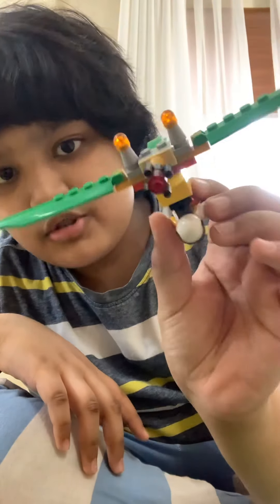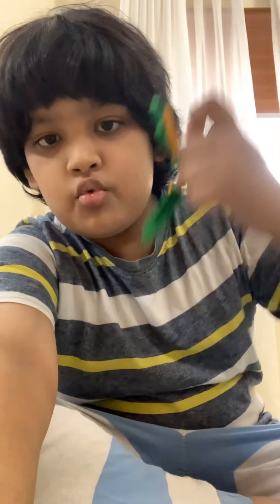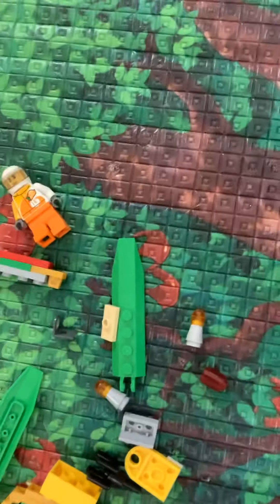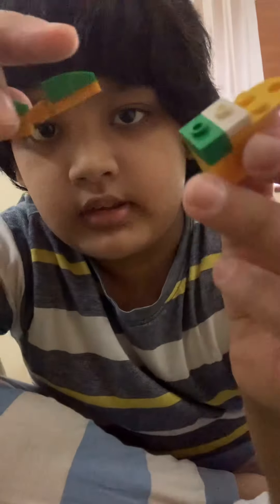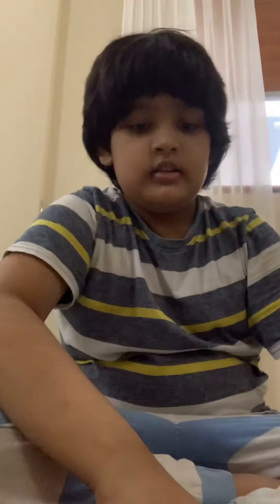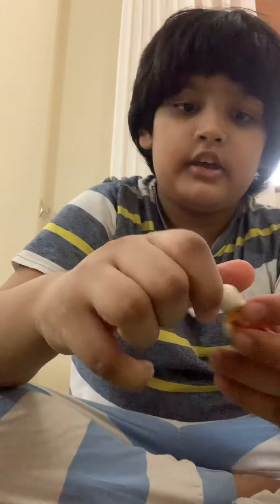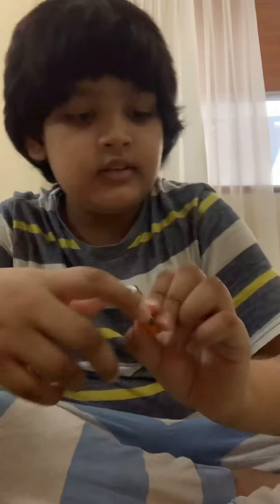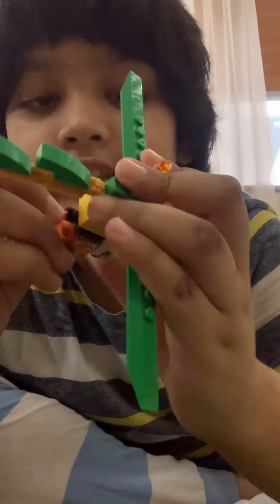Glider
How to build glider